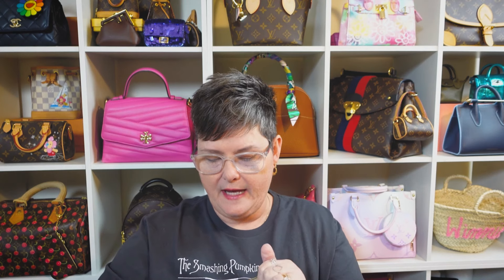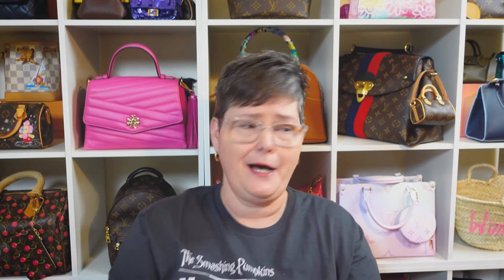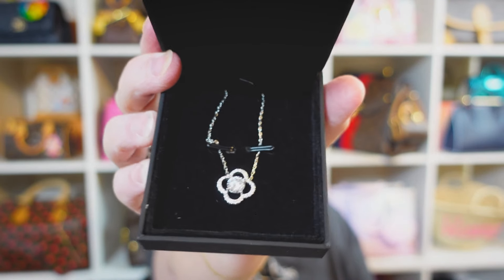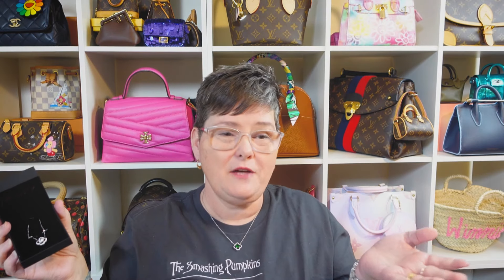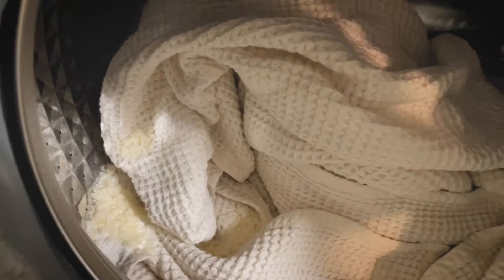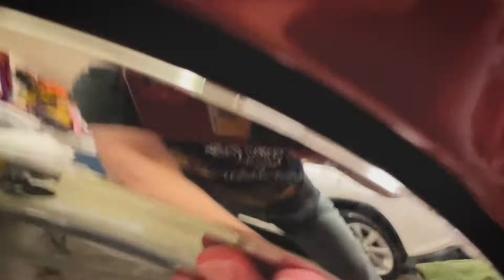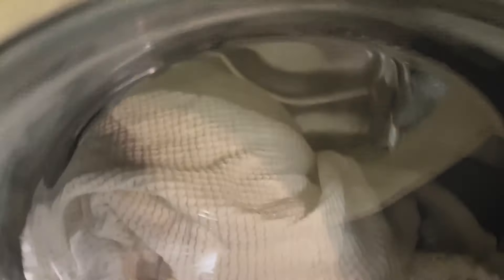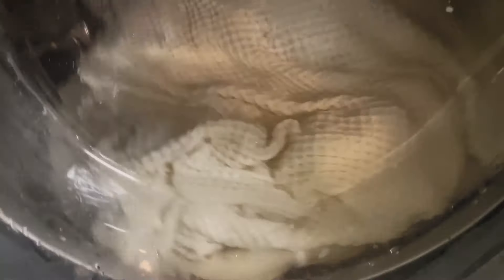This is What Happens to LOUIS VUITTON in the WASHER!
This is What Happens when you put LOUIS VUITTON in the WASHER! I washed my Louis Vuitton Damier Azur piece in the washing machine!! See what happened!!

Jeulia's  Special 15% code Foryou!   YRDG415

YouTuber's Mentioned: @JoleeLovesIt @Frozenluxury @thelaundryevangelist

Get a one of a kind designer dustbag Handbag!!

SAVE MONEY WITH MY CODE WinnieBeeLV

Onyx Cracked heal Balm

LUCKY TEES

*️⃣Please note I do not condone or support the sale or promotion of non-authentic goods or services.  Please buy what you want and use caution when buying preloved.

ITEMS STILL CURRENTLY FOR SALE:
VLOG SALE DETAILS:
PLG Large Tote in Bubblegum $100
Vintage Celine Bag McAdam print $400
Vintage Celine McAdams Bag Small $350
Rebecca Minkoff Shearling bag $120
Louis Vuitton Amazon Limited Edition Cobalt Blue/Black Amazon Speedy $2500

❤️Prefer to use Zelle but can do Paypal with a bit added for shipping!
❤️All sales are final  please ask all questions prior to paying and receiving the item.
In order to protect both parties all parts of the boxing up and shipping will be recorded! Thank you!

Green BOX CUTTER

If you purchase a bag or item from me, I will use Zelle.

Ikea Shelves

Contact WeiWei Rubenstein through FB messaging if you need any items from the Coach store!

Get money back and Do Rakuten when you shop! I already got checks! Use my link to sign up

My IG is @winniebeelv